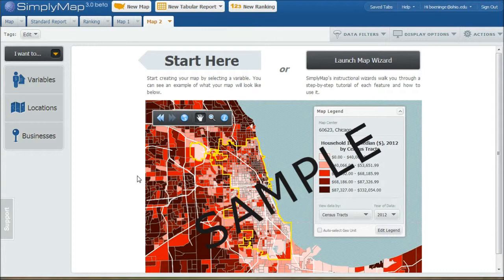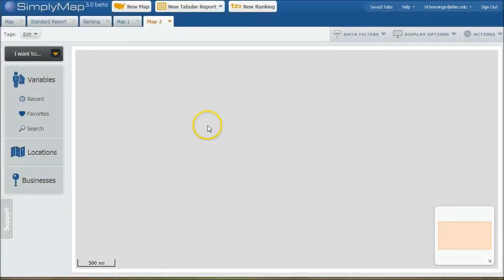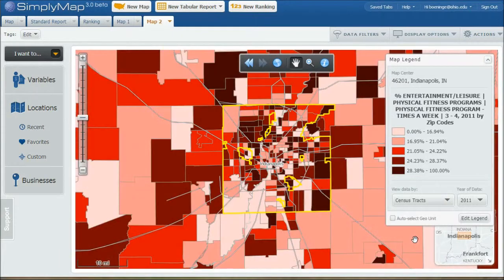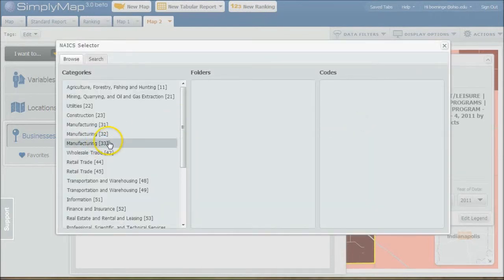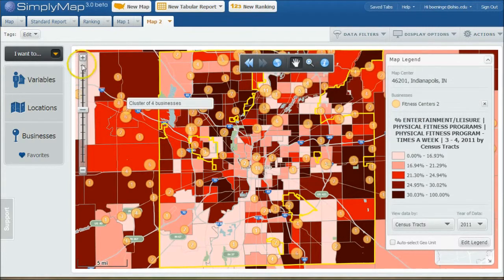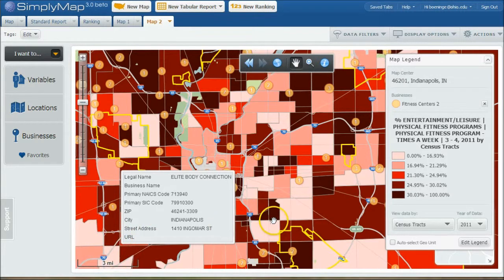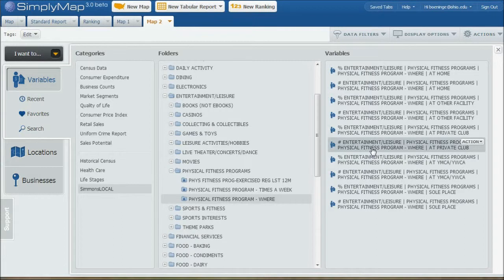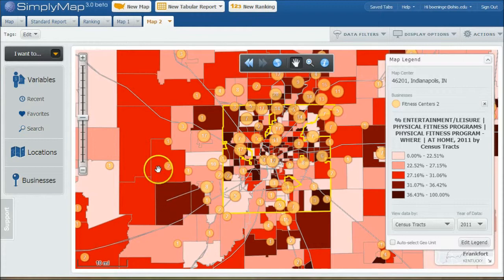How to analyze local consumer trends and competitors in the personal fitness market using SimplyMap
I have several students who are doing a feasibility analysis of opening a fitness center franchsise in Indianapolis, Indiana. In order to truly make a good decision about where to open their business, they will need to analyze consumer trends and the locations and names of potential competitors in Indianapolis.  This video will show you how to better understand the fitness market and locate potential competitors in Indianapolis using a research database called SimplyMap.  The research skills learned in this video can also be used when researching most other consumer markets in the U.S. as well.